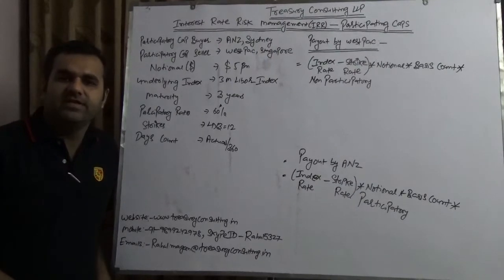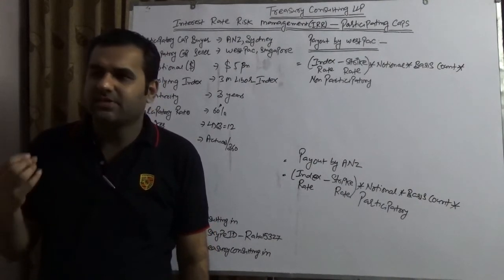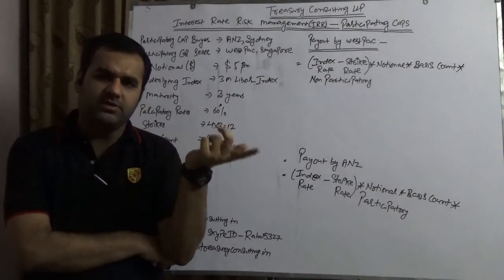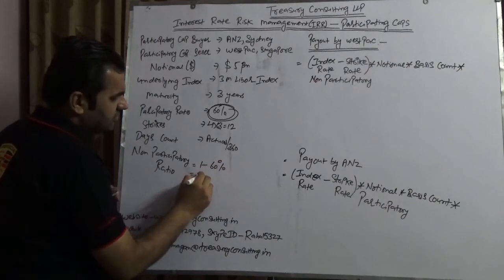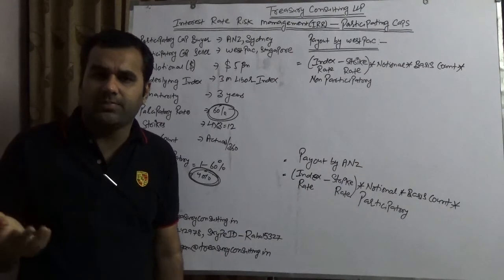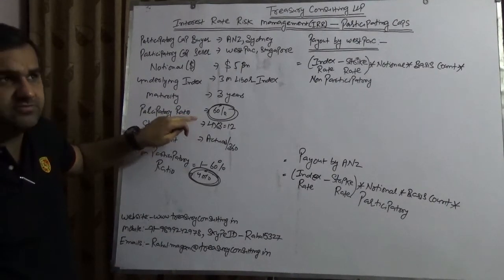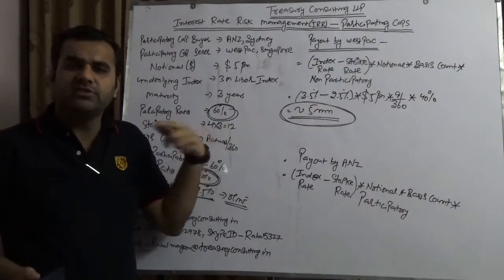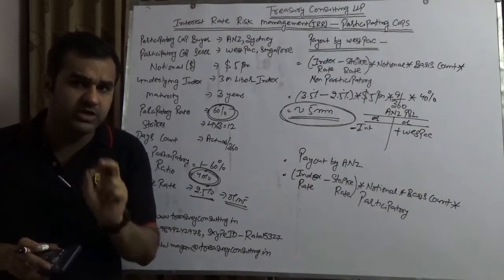Interest Rate Risk Management (IRR) - Participatory Caps